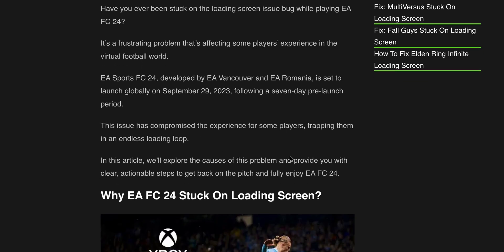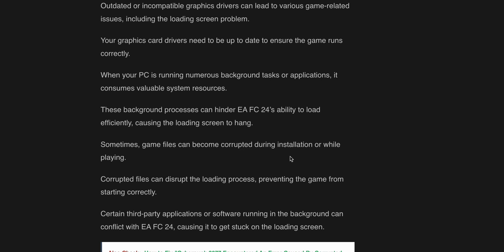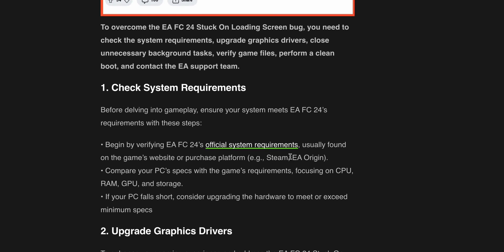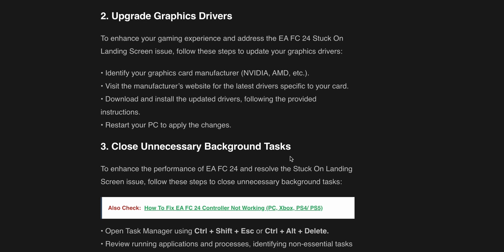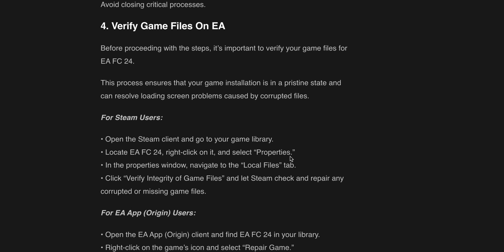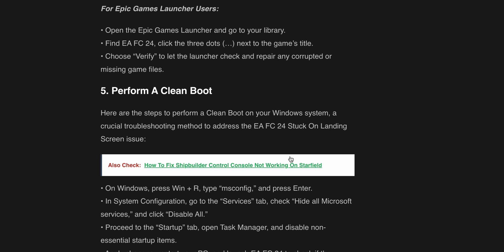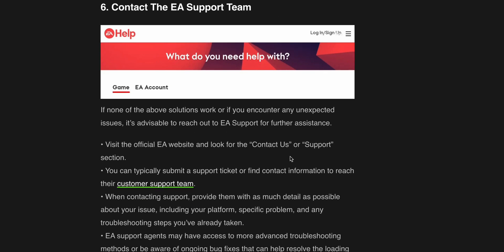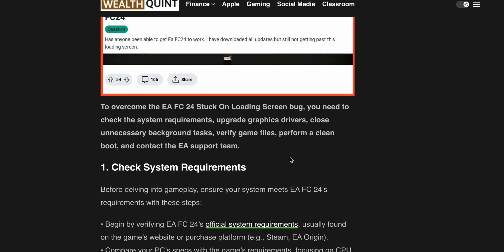How To Fix EA FC 24 Stuck On Loading Screen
EA Sports FC 24, developed by EA Vancouver and EA Romania, is set to launch globally on September 29, 2023, following a seven-day pre-launch period. Have you ever been stuck on the loading screen issue bug while playing EA FC 24?
This issue has compromised the experience for some players, trapping them in an endless loading loop.
In this article, we’ll explore the causes of this problem and provide you with clear, actionable steps to get back on the pitch and fully enjoy EA FC 24.

0:00 Introduction How To Fix EA FC 24 Stuck On Loading Screen?
1:58 Solution 1: Check System Requirements
2:46 Solution 2: Upgrade Graphics Drivers
3:18 Solution 3: Close Unnecessary Background Tasks
3:52 Solution 4: Verify Game Files On EA
5:00 Solution 5: Perform A Clean Boot
5:45 Solution 6: Contact The EA Support Team